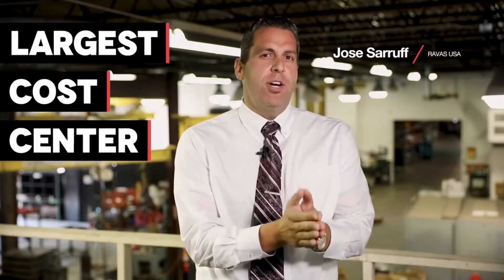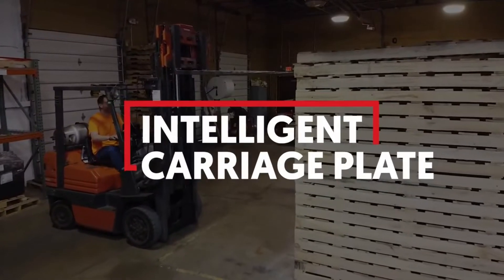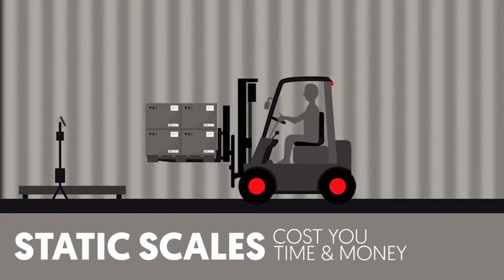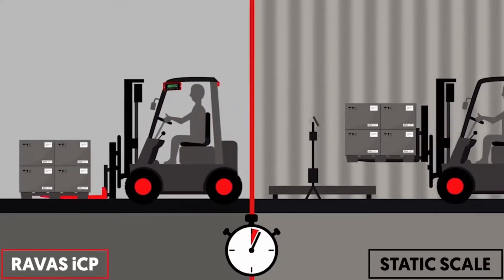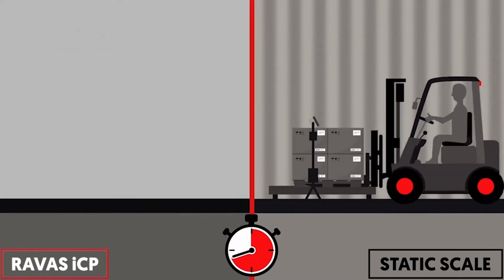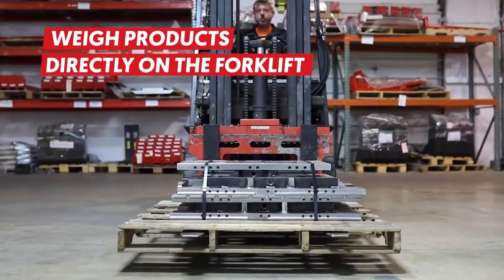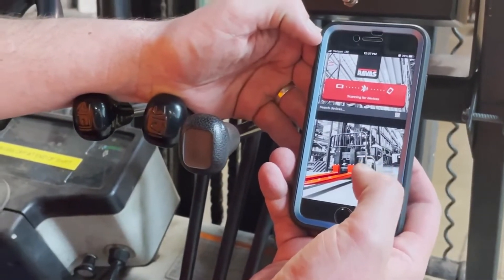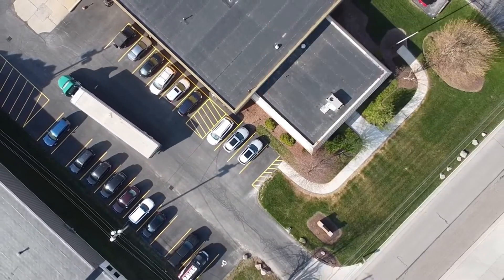Wireless Carriage Plate Scale for Forklift Truck